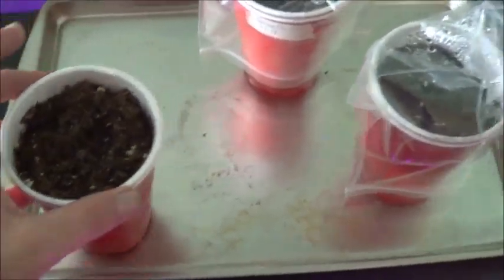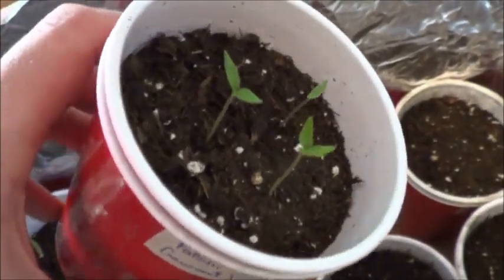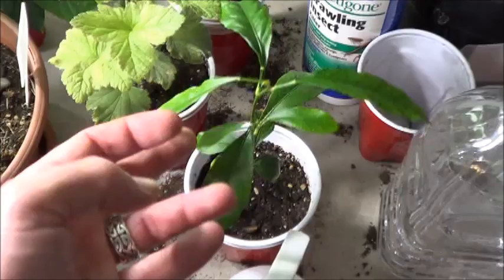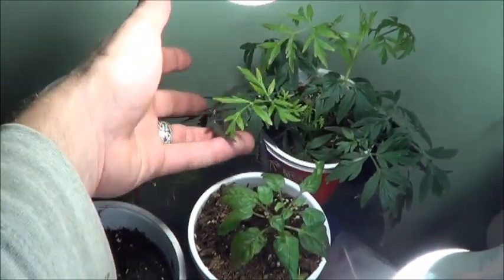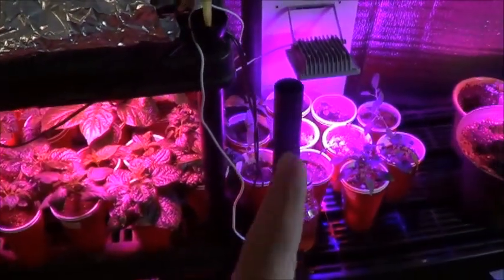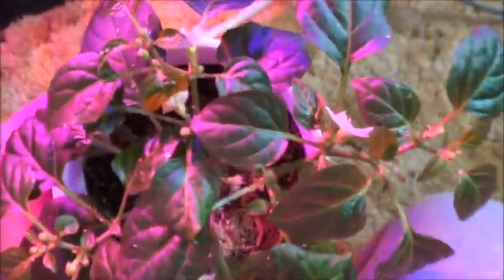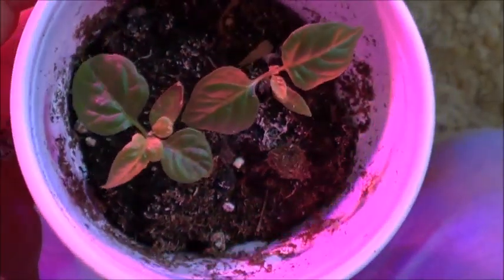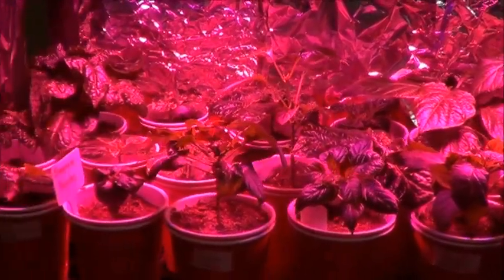Bears Den Update September 6 2016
Hello everybody & welcome back into the Bears Den Garden for a mid week update!  For the most part, things are looking pretty good ... for the most part ...
The pepper plants are coming along nicely, aside from those little pests, and I'm pleased to share that almost all of the seed types I picked up from White Hot Peppers are up & growing!  As a nice little bonus, the snake plant has decided to put up another shoot as well!  It's almost starting to look like a proper indoor garden in there!  Can't wait until I get to try some of these new hot peppers, and it looks like they will flower for me in the Bears Den so ... sometime this winter I should get an interesting harvest from those plants!
Much love everyone & thanks for stopping over for a visit!